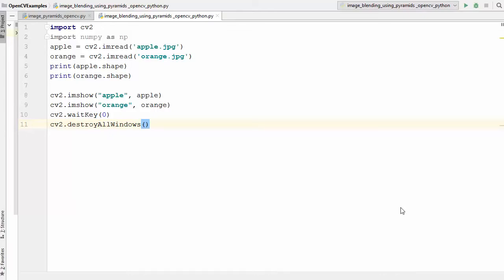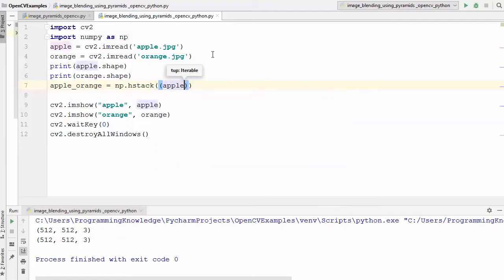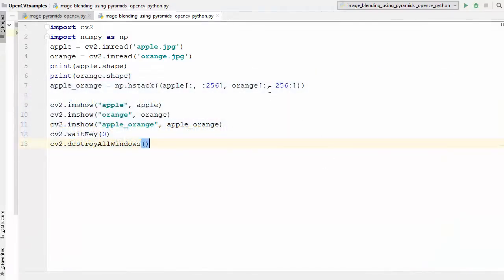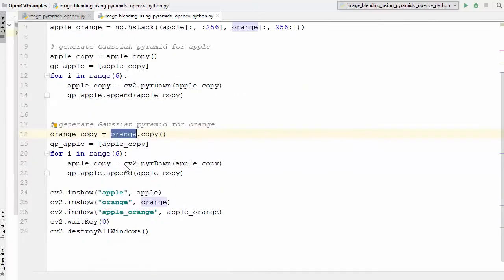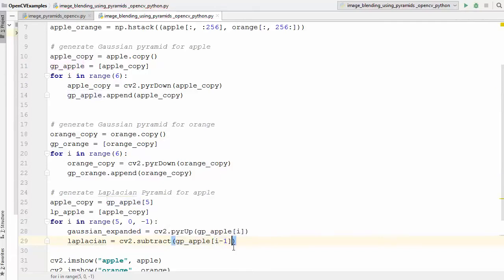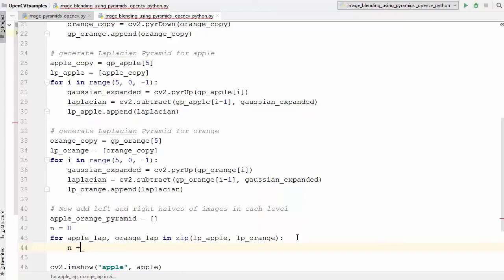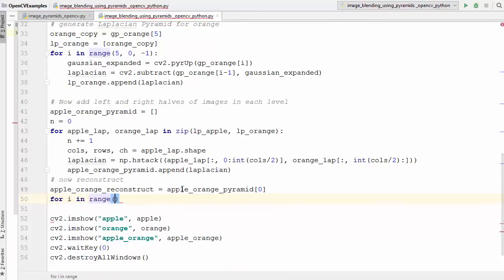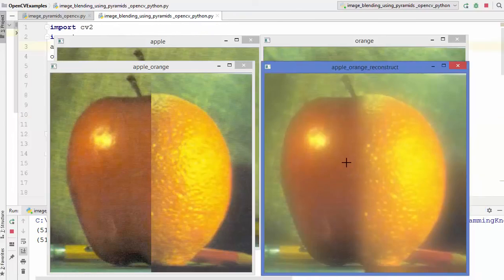23. Image Blending using Pyramids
Today we'll learn image blending using pyramids.